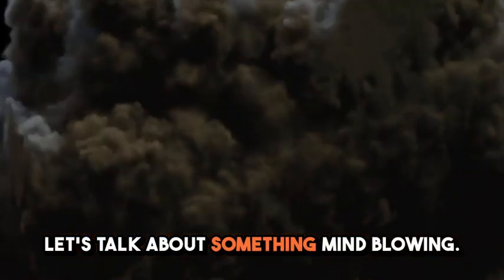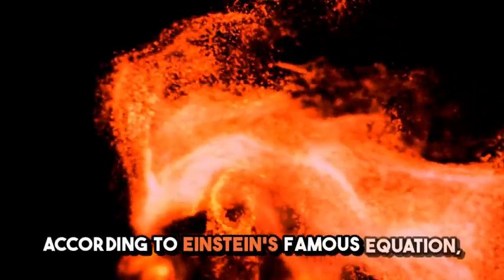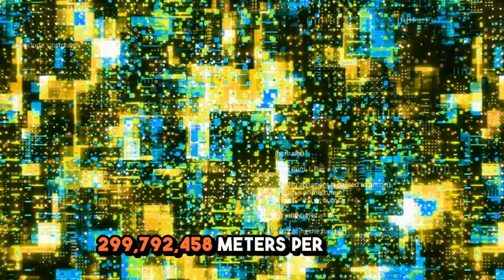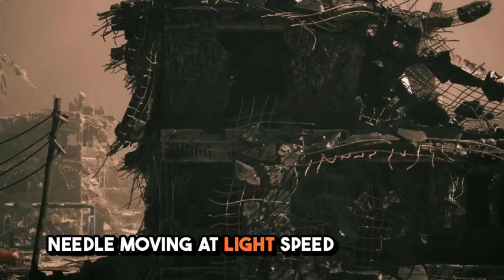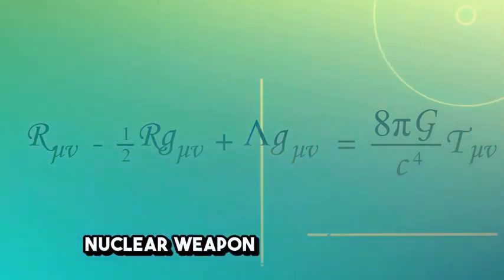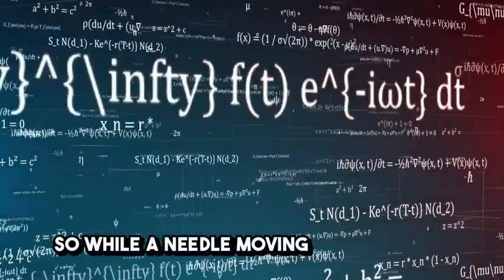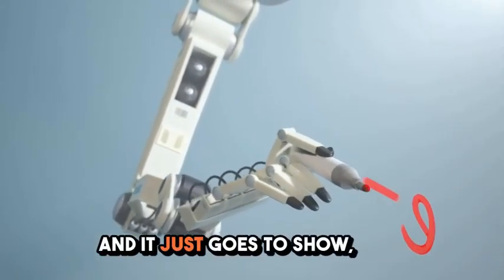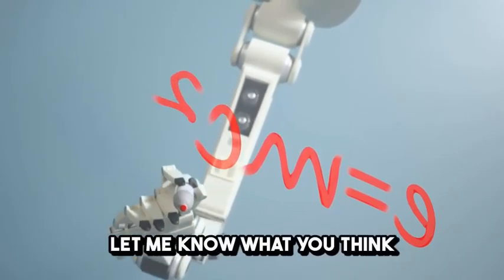What If a Needle Hit The Earth At The Speed Of Light?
Welcome to NanoPhysics Shorts!
Discover fascinating facts and insights about the world of physics in quick, engaging videos.
In this video, we explore the mysterious and intriguing facts about the speed of light that will blow your mind!.